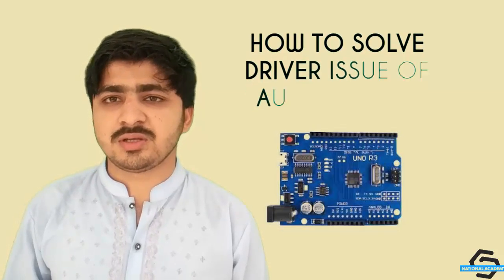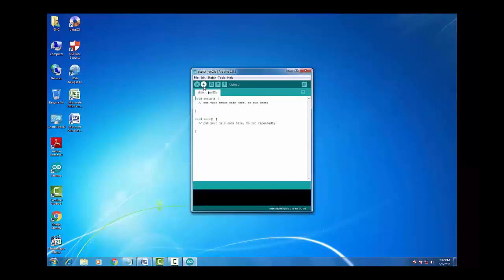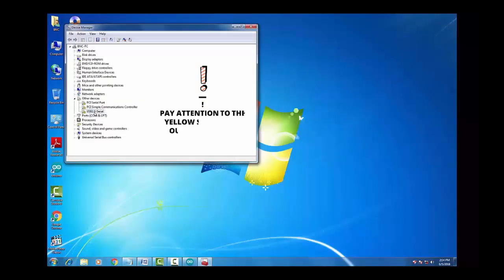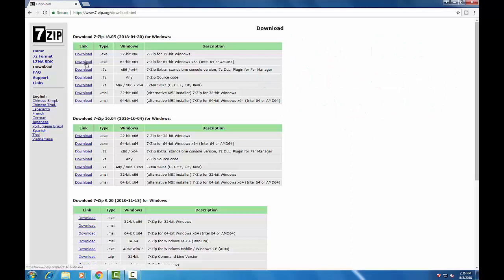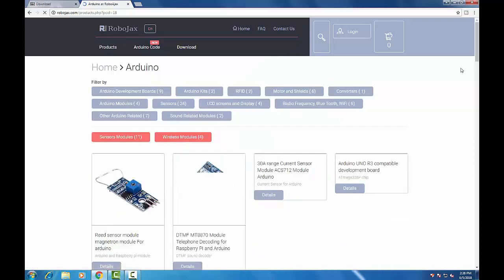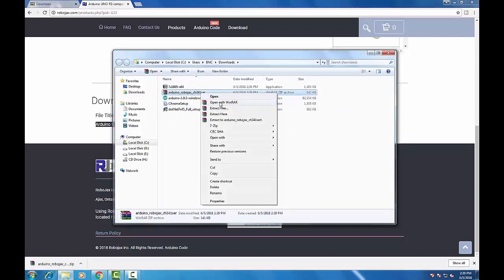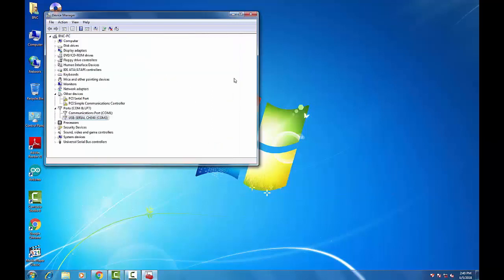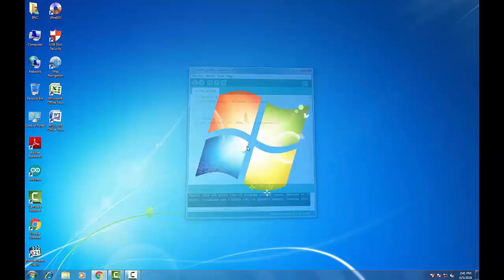Arduino uno Uploading Problem Solved by Installing Driver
My website for sheep Casing Arduino Uno Uploading Problem can be Solved by Installing Driver and in this video, I will tell you how to install the driver of Arduino Uno r3 software for window 7, window 10 and window vista. the tutorial video which helps us to install the driver of Arduino software.if you are getting uploading error or problem then this video is for you.in this video we will first install our Arduino software from this link
Here are some of my tools for a youtube video.

Best Nikon Camera For youtube video with all accessories

Green sheet with studio Lights:

National Academy Teaches Engineering Courses And Projects. We Mostly Upload Educational And Informative Videos On YouTube. We Mostly Upload Such Type Of Videos Which Are Best For The Views. Logic Gates, DLD Videos. Videos For Websites And Blogger Websites And Some Computer Related Videos. We Also Teach Online Courses Through Our Videos.
Engr.Muhammad Sheraz
Link to my twitter account